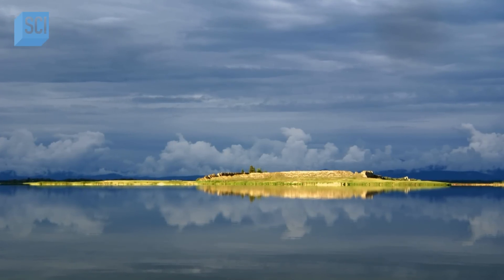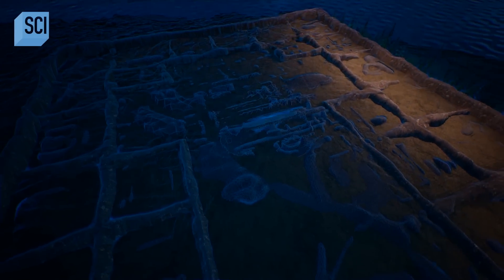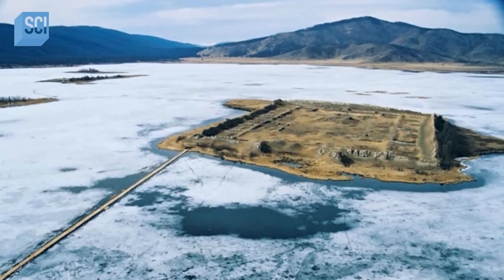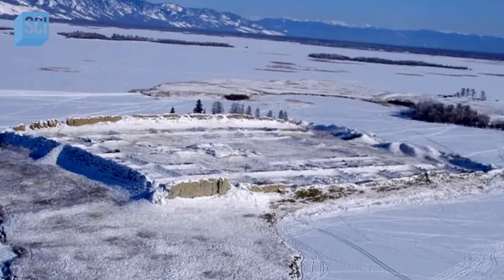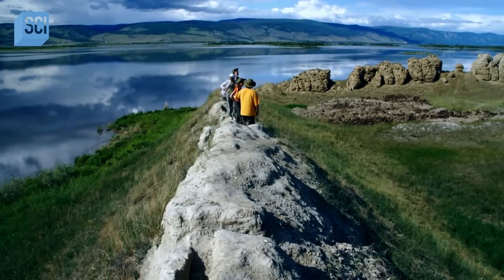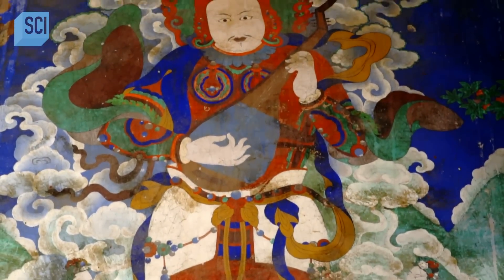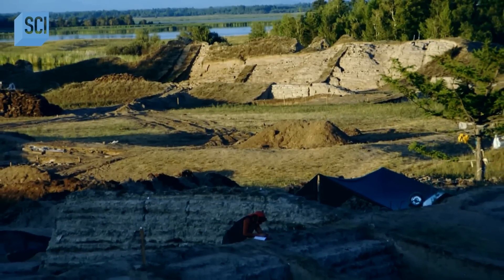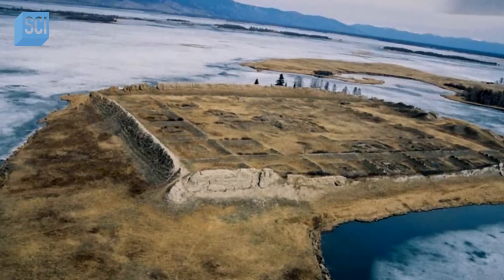Unveiling the Secrets of this Mysterious Russian Island: A Monastery or Prison? | Secrets in the Ice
Scientists and archeologists attempt to uncover the true identity of a mysterious structure located on a remote Russian island.

About Secrets In The Ice:
Explore the most remote, cold and inhospitable places on the planet and discover great mysteries that were once frozen in time.